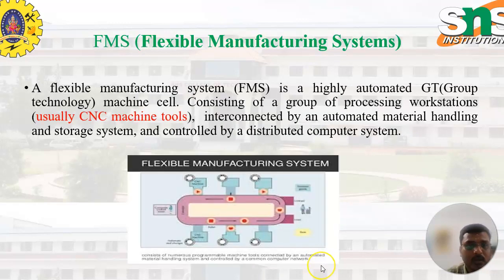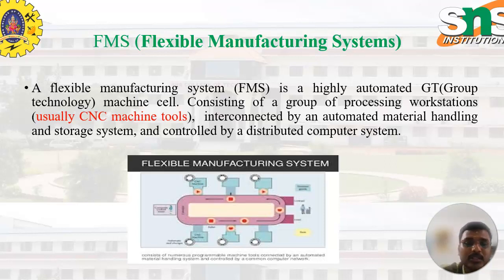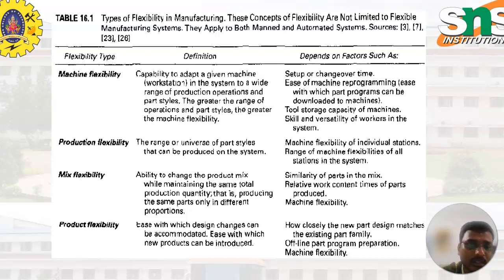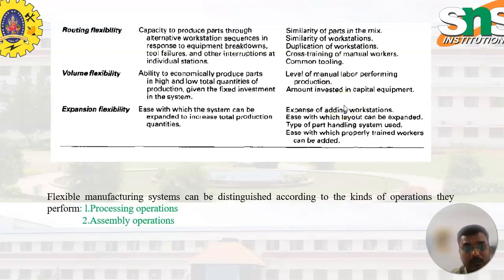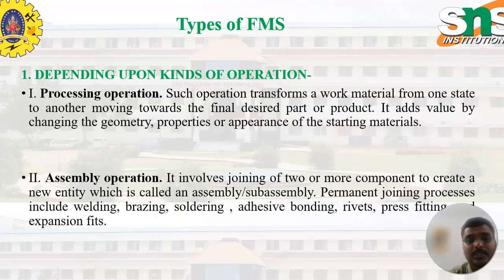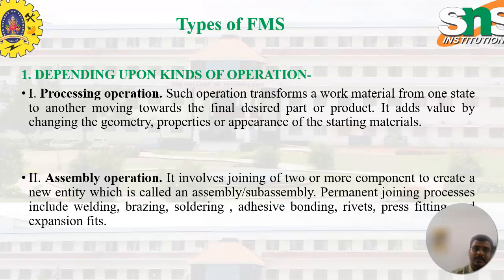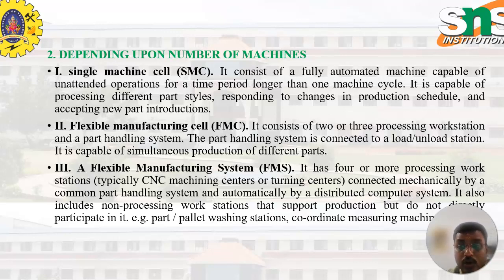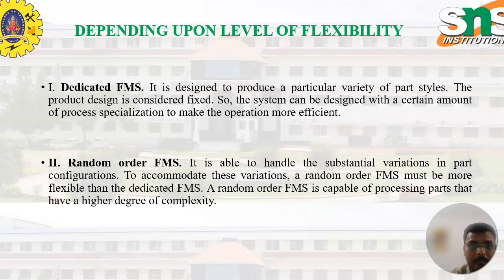Flexible Manufacturing System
FMS can adjust to changes in manufacturing quickly, including engineering modifications, processing changes, late material deliveries, machine tool failures, and machine downtime, because it can immediately identify and respond to deviations from the manufacturing plan.